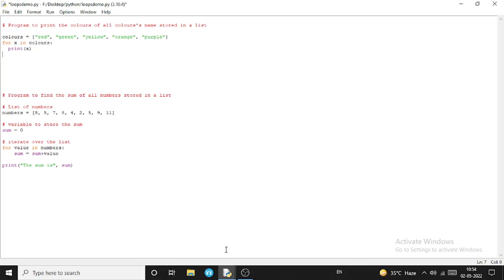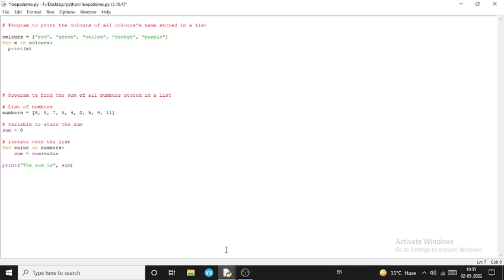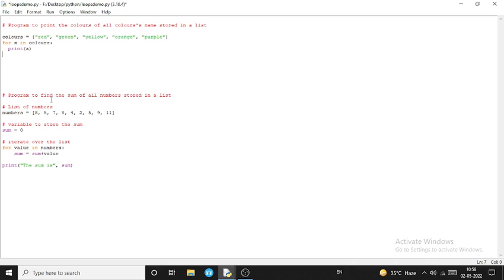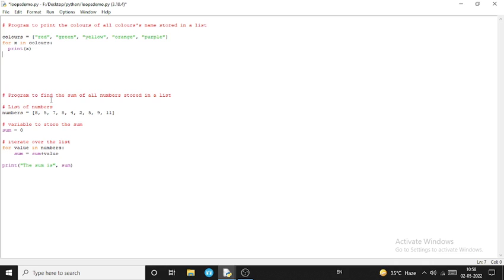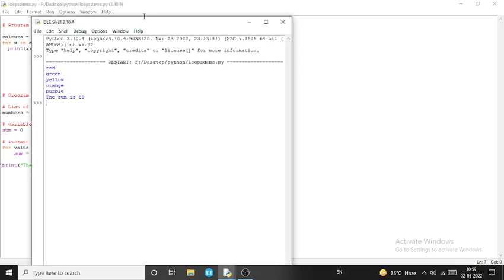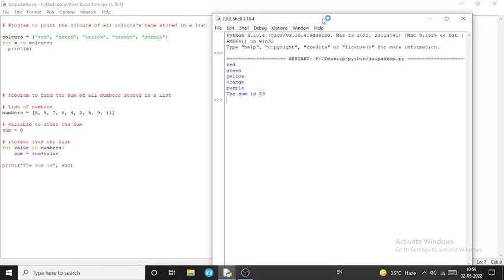Program of loops video1